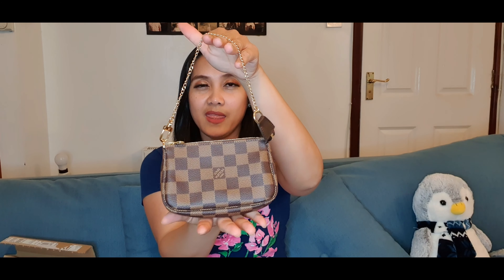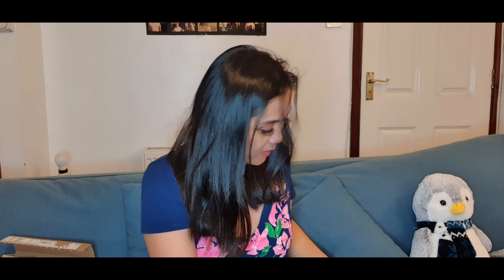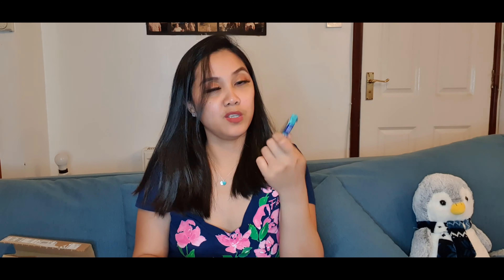Mini Pochette Accessoires|Hard to find Louis Vuitton| Why is it not for me?| REVIEW| What fits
Mini Pochette unicorn item! really hard to find but I managed to get one but it's not for me.

NOTE: sold at the time of uploading.